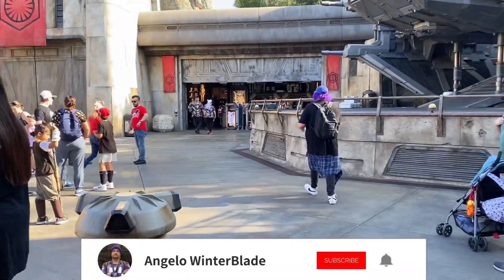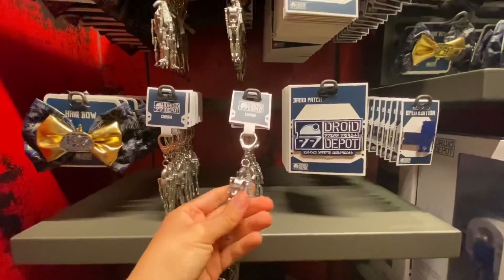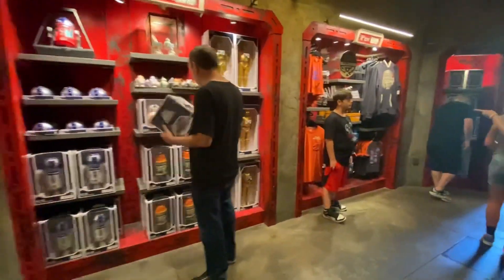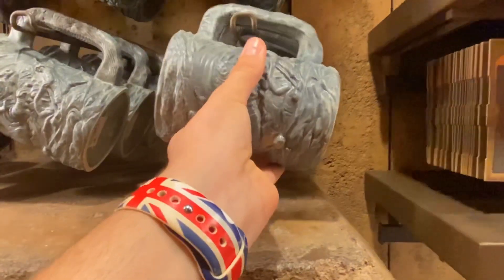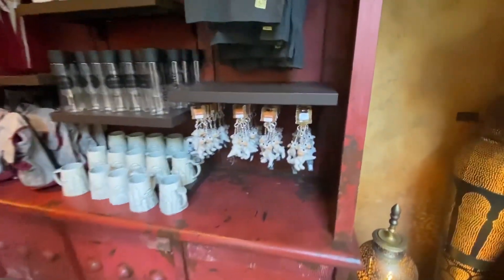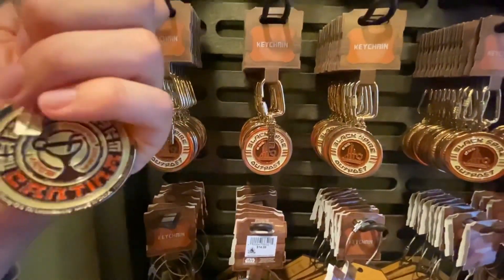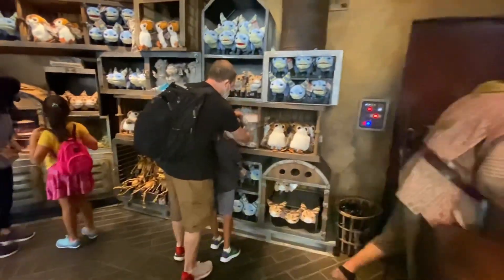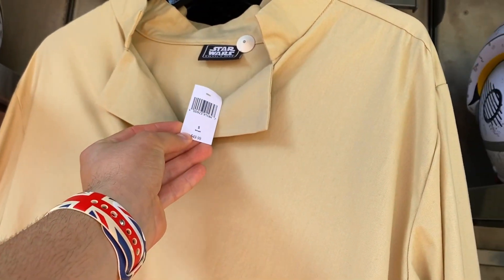Galaxy’s Edge Merch Updates For October 2022! | New Pins, Clothing, Lightsabers Caps & More!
In this video we will adventure into Galaxy’s Edge Disneyland; to check the latest Star Wars Merchandise for the Month of October(2022).

Star Wars Parks: @angeloswparks

Lego Star Wars: @angeloswbricks